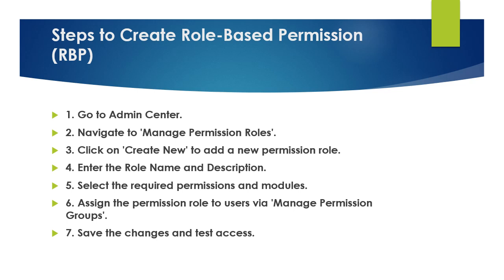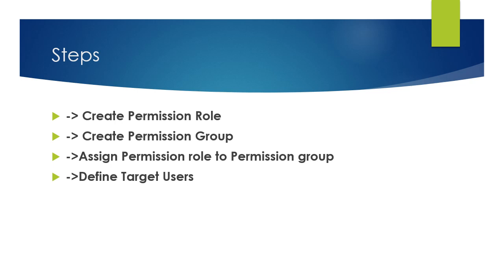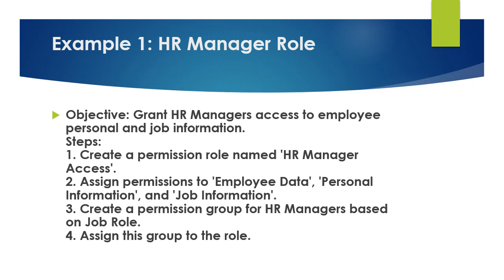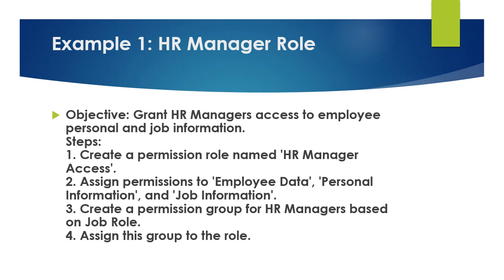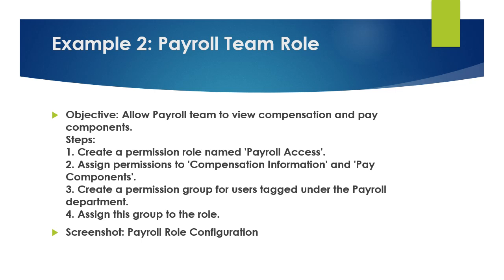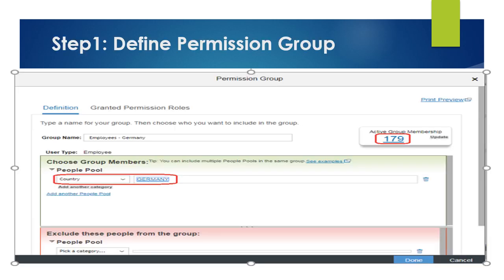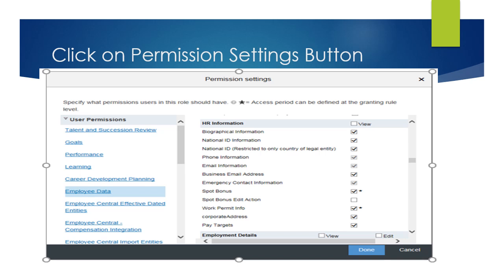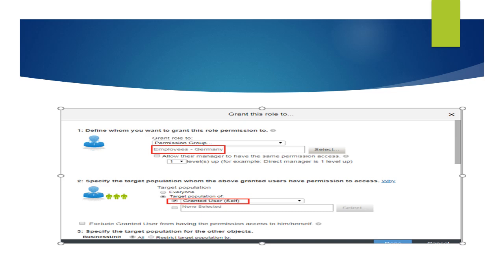SAP SuccessFactors Employee Central Role Based Permissions